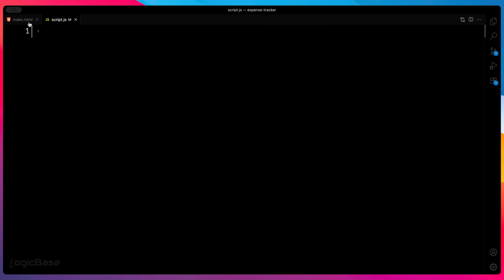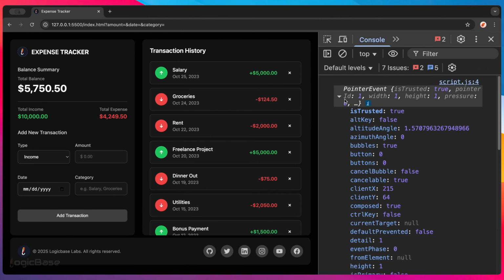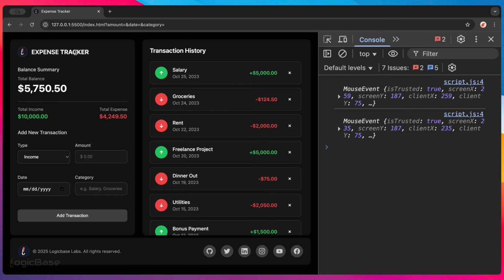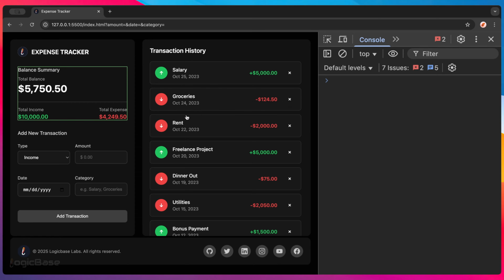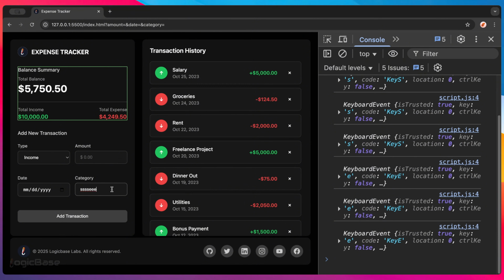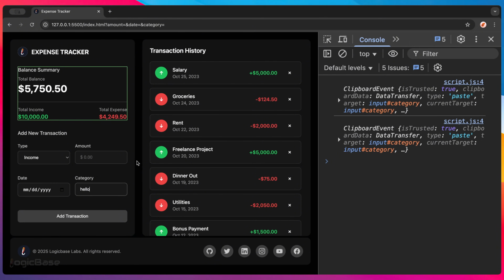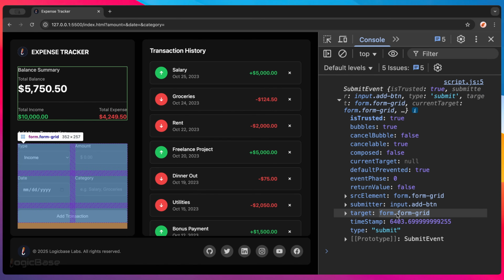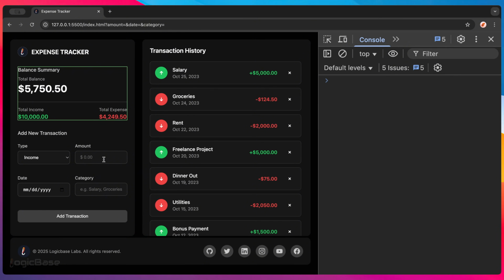6. Listening to DOM Events - JavaScript Document Object Model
Learn how to listen to JavaScript DOM events step-by-step — from clicks and mouse moves to keyboard and form events. Perfect for web developers mastering interactive web apps.

⭐️ Resources ⭐️